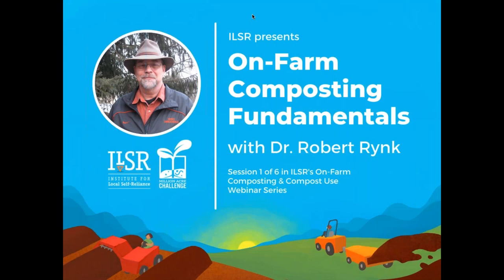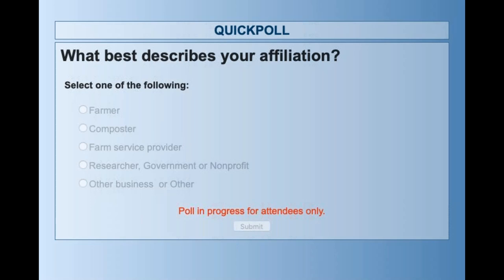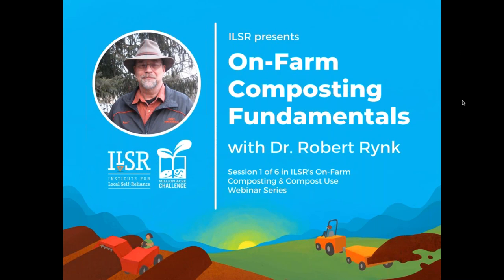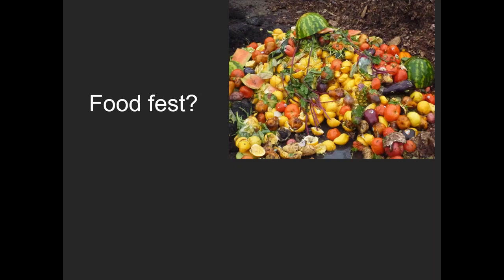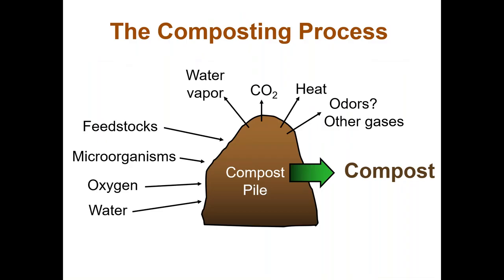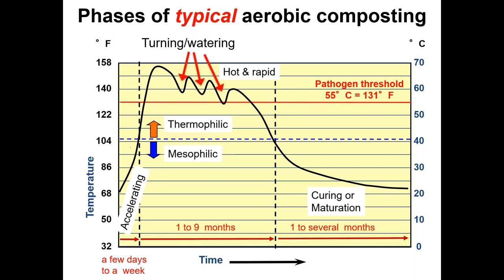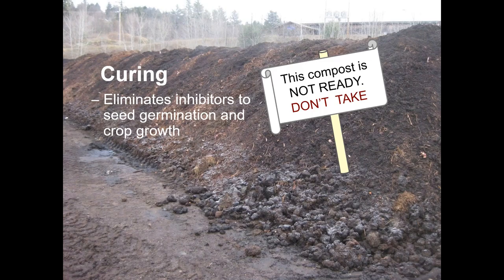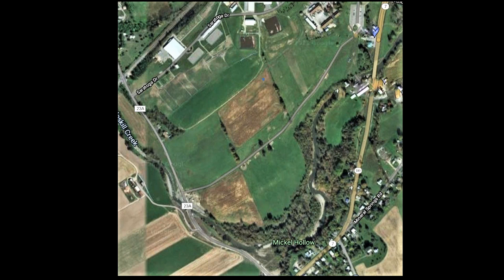On-Farm Composting Fundamentals with Dr. Robert Rynk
The Institute for Local Self-Reliance’s On-Farm Composting & Compost Use Webinar Series features experts from across the industry and covers the ins and outs of on-farm composting and compost use. In the first webinar of the series, Dr. Robert Rynk, Professor Emeritus of the State University of New York College of Agriculture & Technology, SUNY Cobleskill, introduced the fundamentals of on-farm composting. Dr. Rynk gave a preview of content from the long-awaited sequel to the original On-Farm Composting Handbook (1992), The Composting Handbook (2021). He discussed why on-farm composting matters, and the methods, site requirements, key management practices, and environmental considerations associated with on-farm composting.

This webinar was recorded on August 24, 2021.